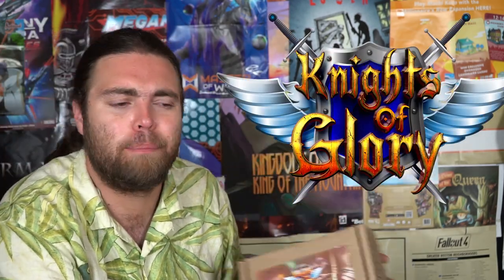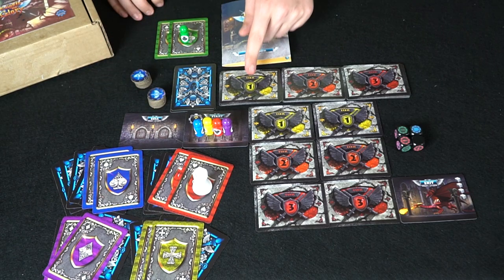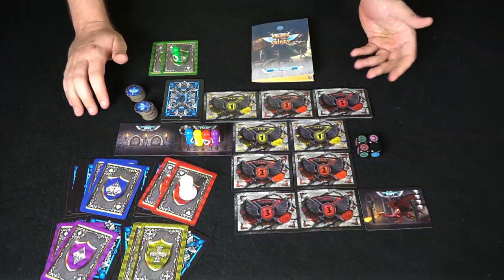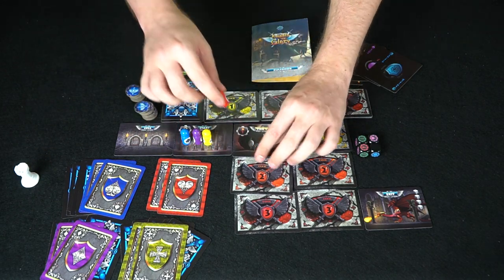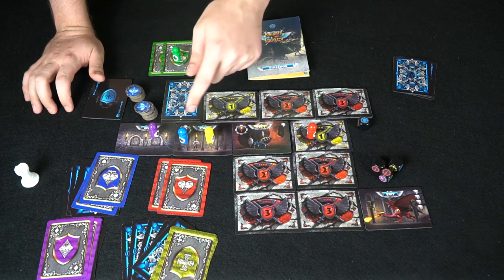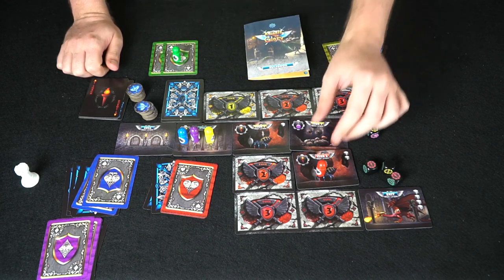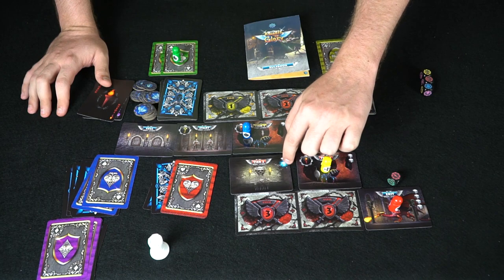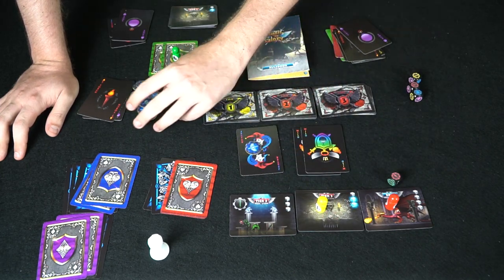Knights of Glory - Kickstarter - Board Game Review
Knights of Glory Review by Unfiltered Gamer

Check out Knights of Glory at: Coming to Kickstarter Soon!